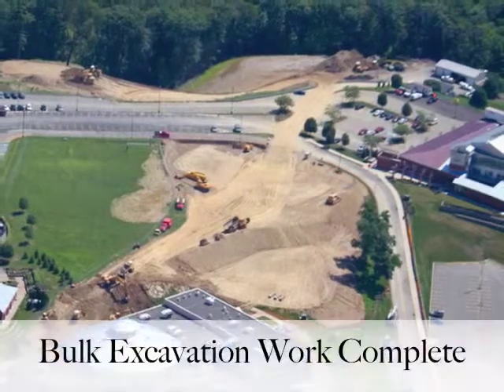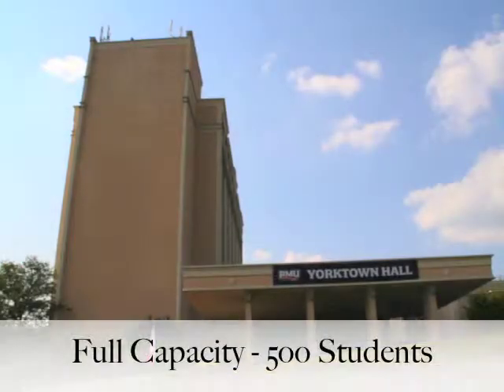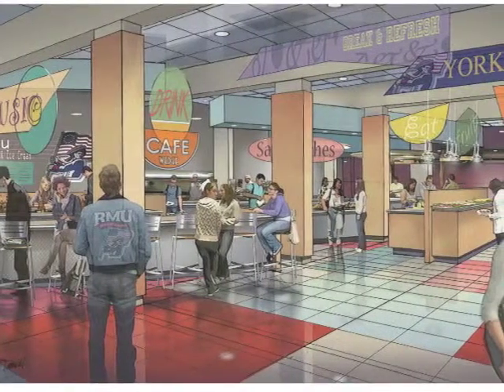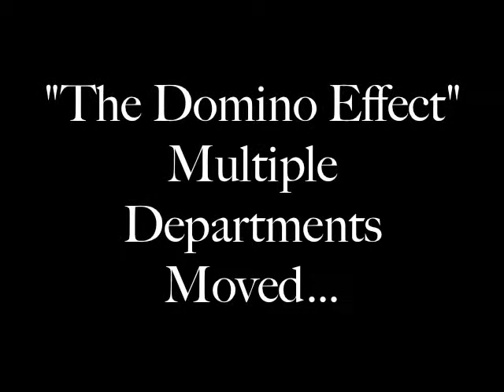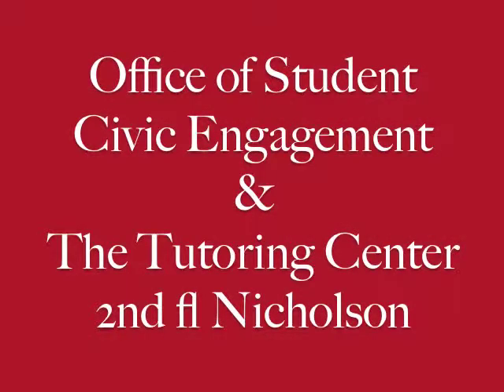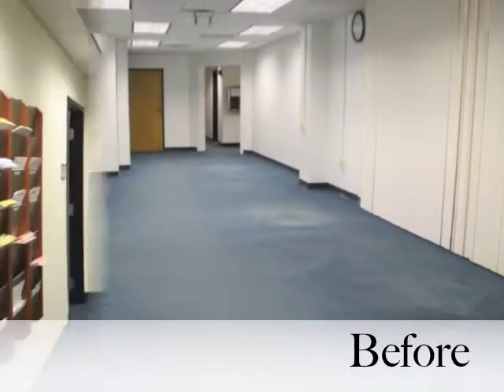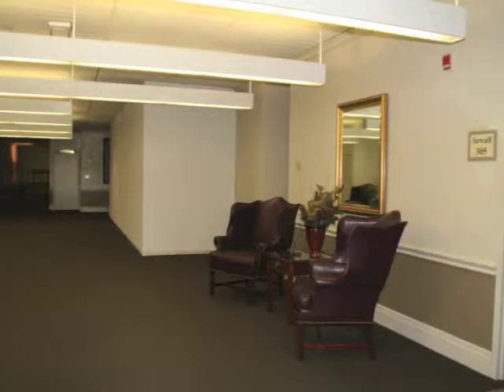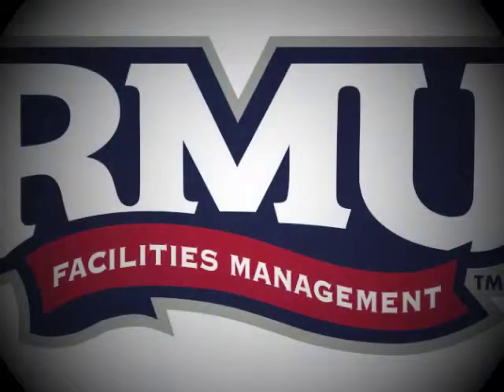2013 Project Updates